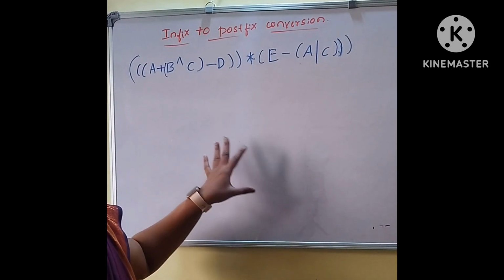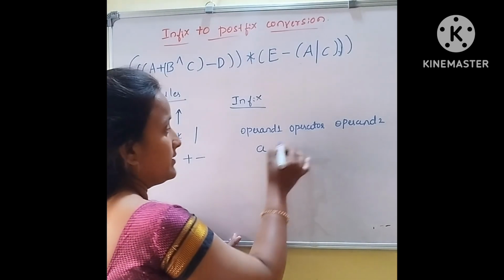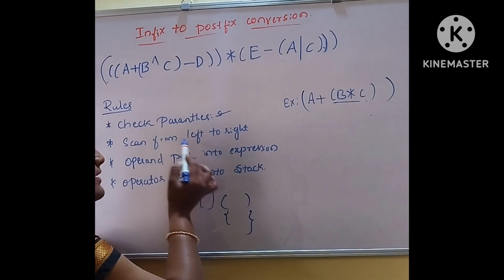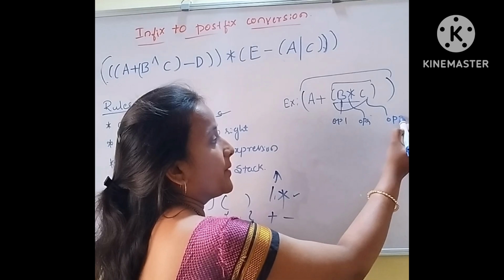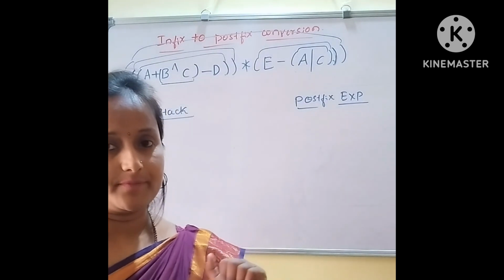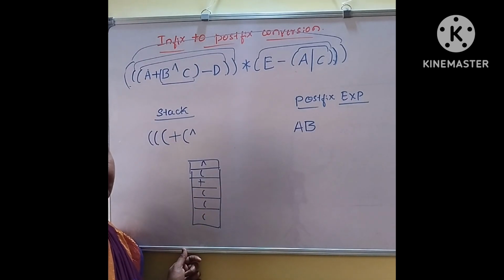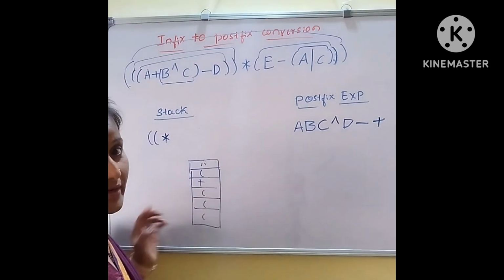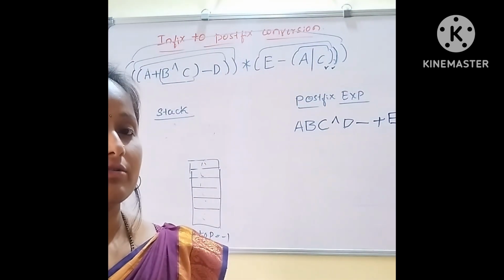INFIX To POSTFIX EXPRESSION IN DATA STRUCTURE USING STACK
Infix to post expressions conversion